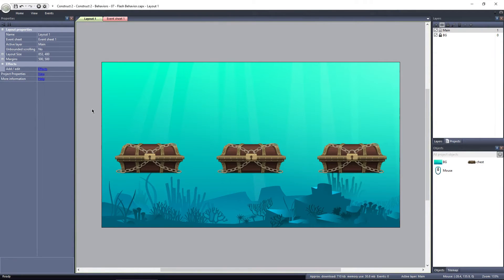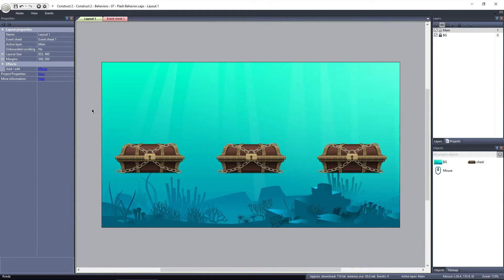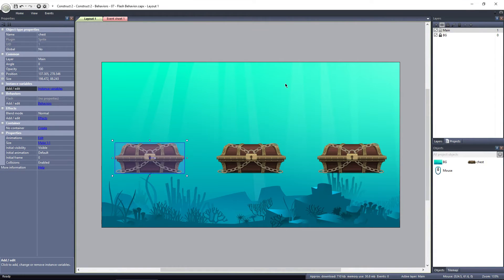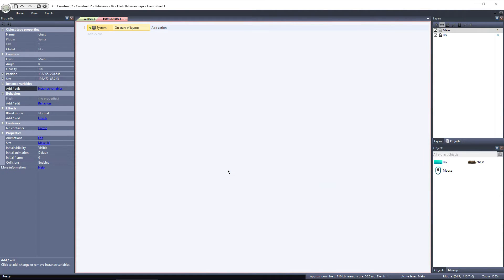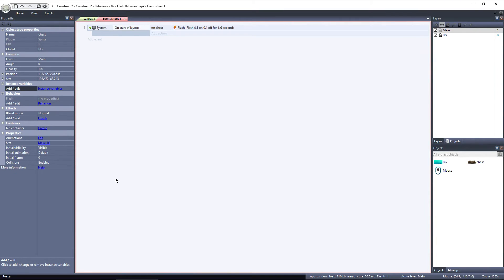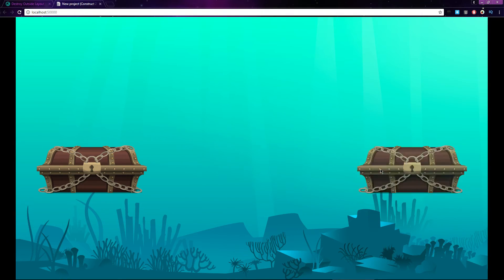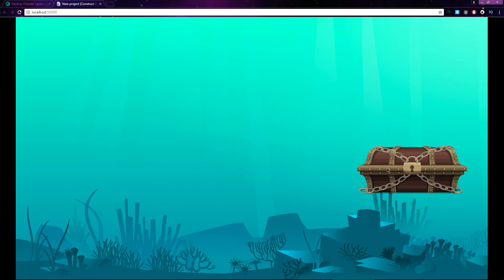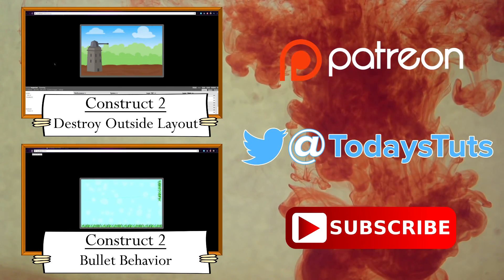Construct 2 Tutorial - Flash Behavior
In Construct 2, the Flash Behavior can be used to draw attention to an object quickly and easily. In this tutorial, we'll discuss how to enable the Flash Behavior in the Event Sheet, and how to trigger events after the Flash cycle has completed.